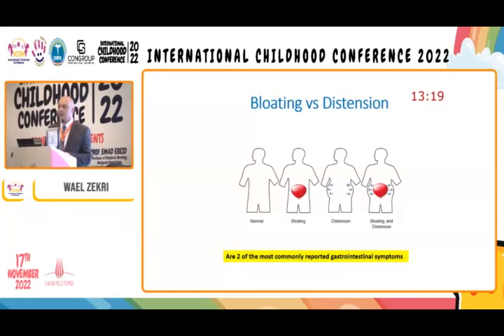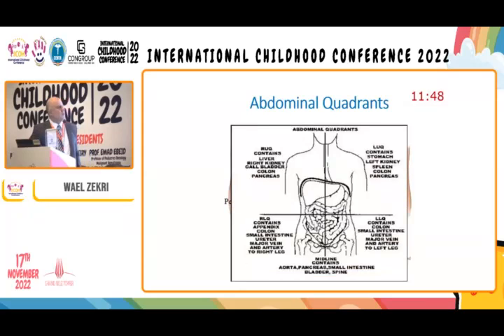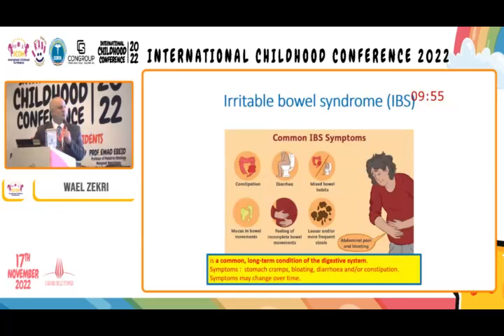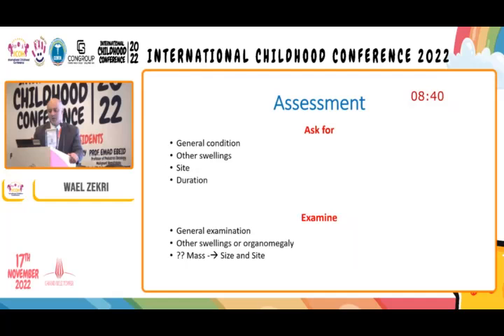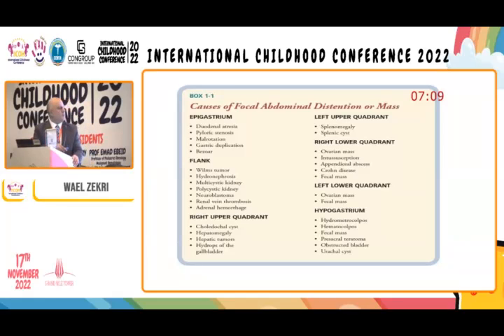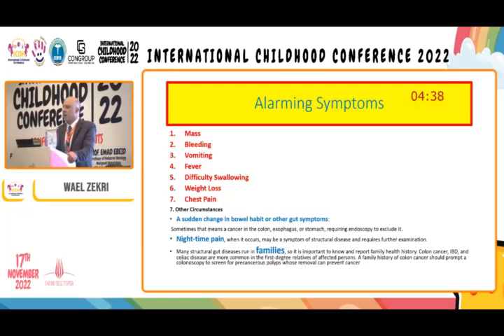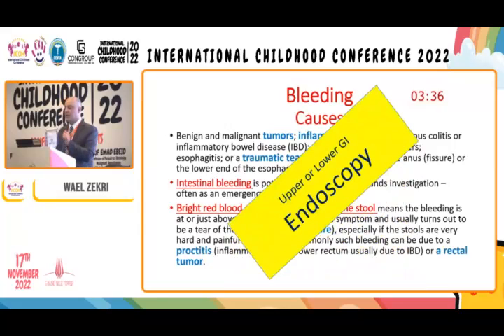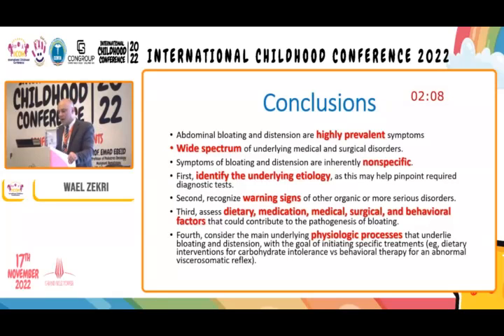Dr Wael Zekri